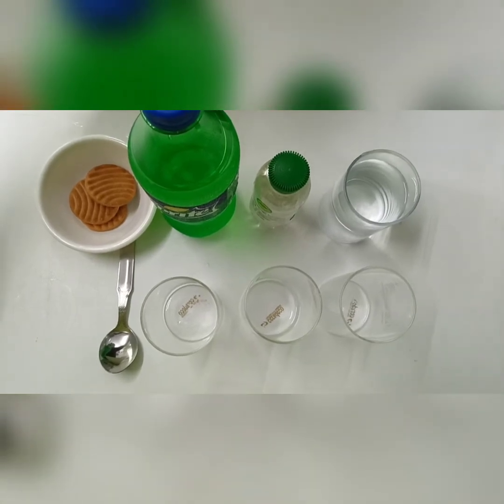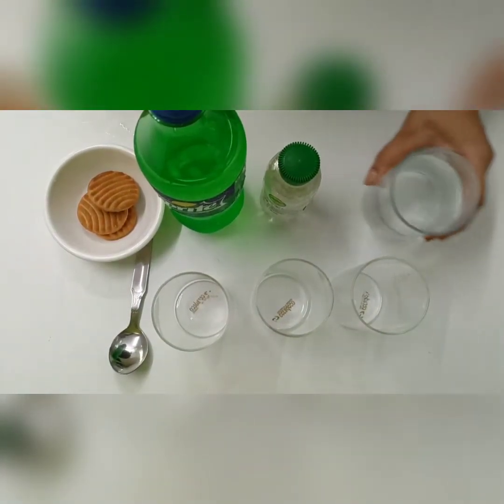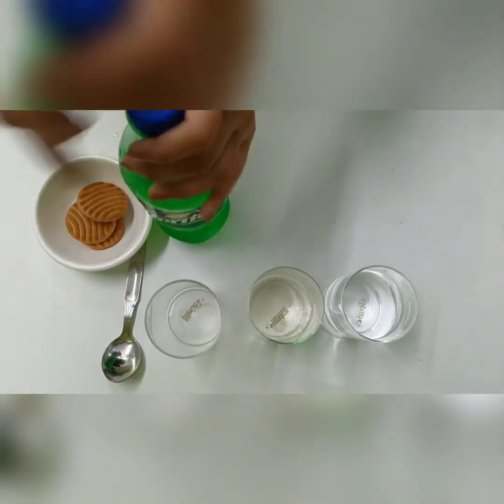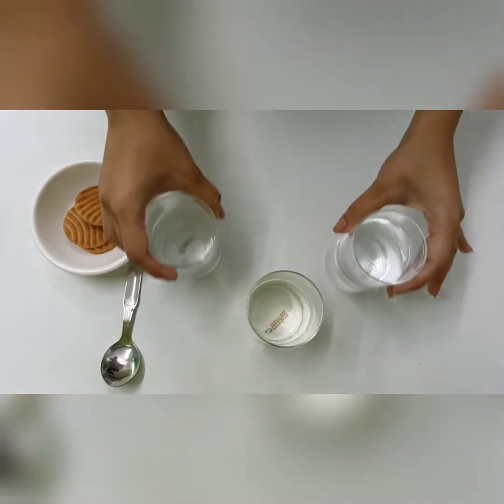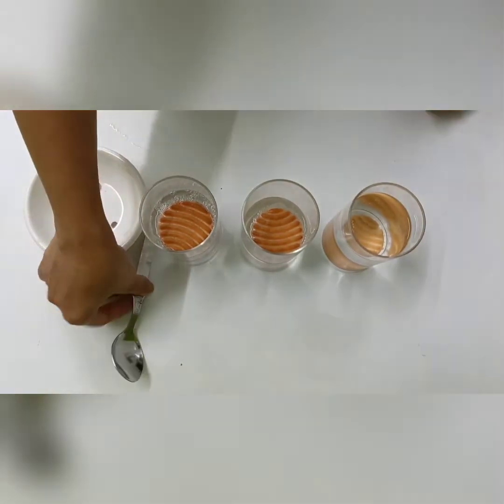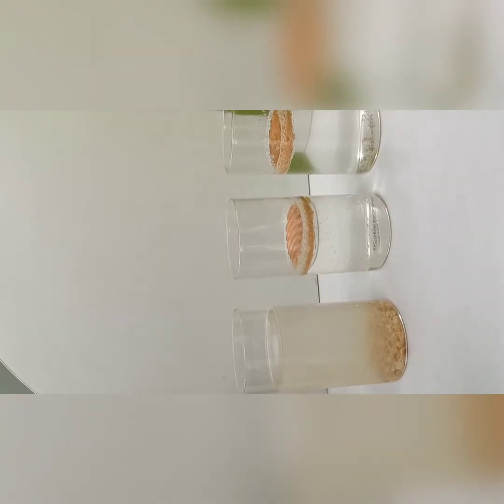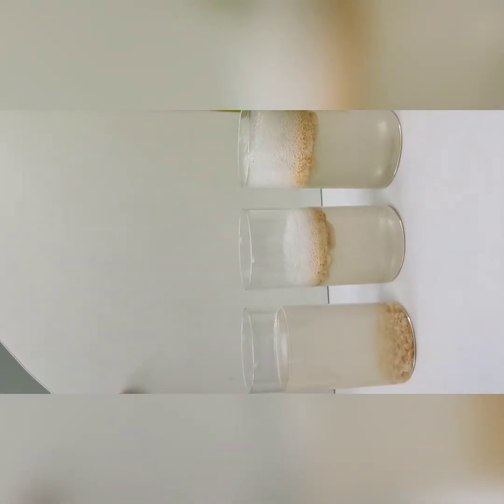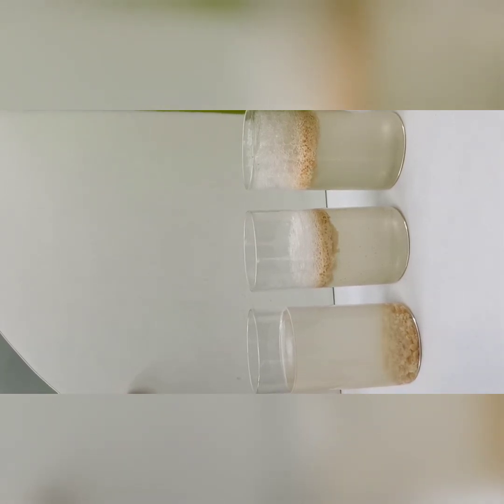Floating Biscuits#DIY_STEMATHOME Experiment.